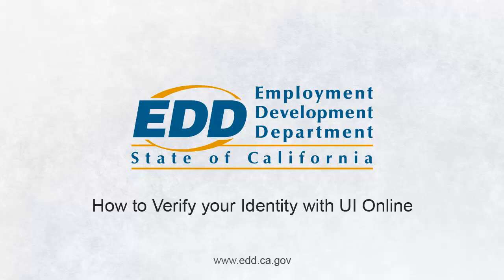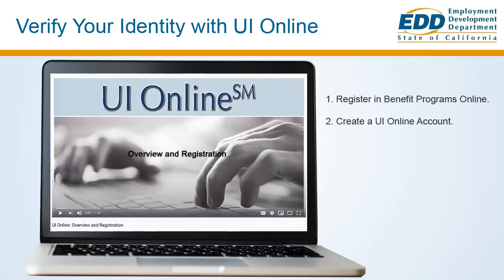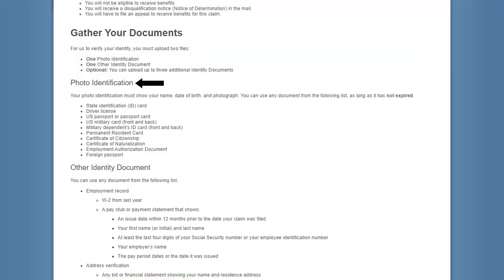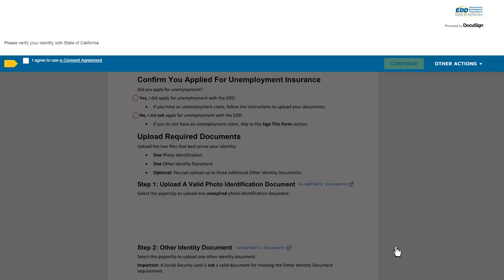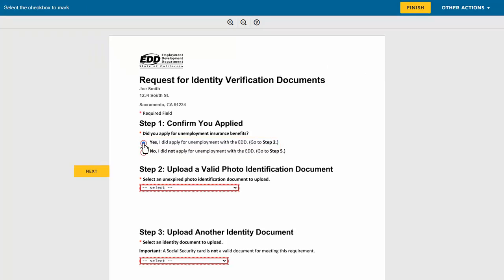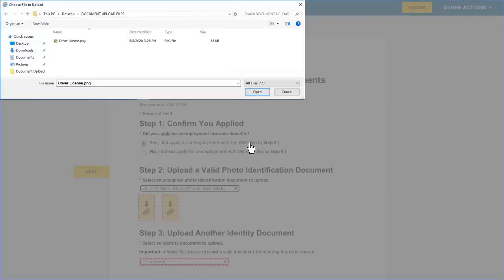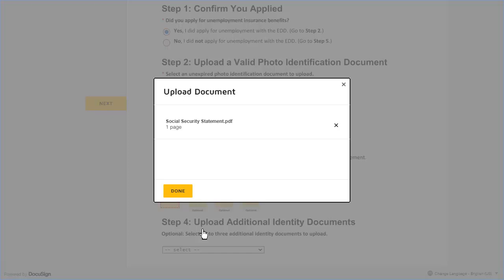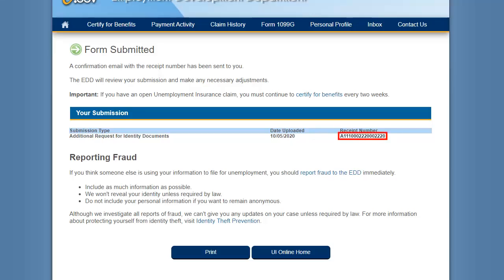How to Verify Your Identity with UI Online